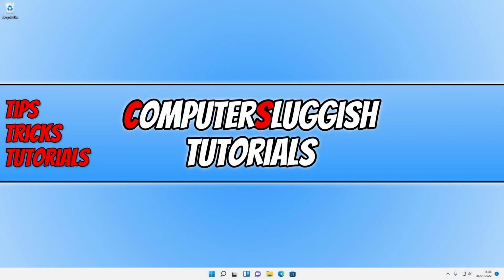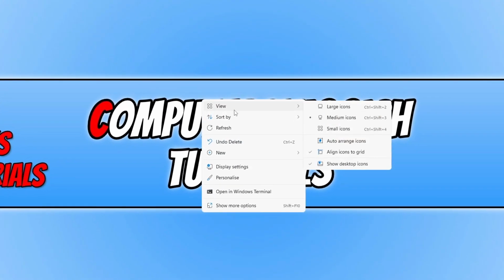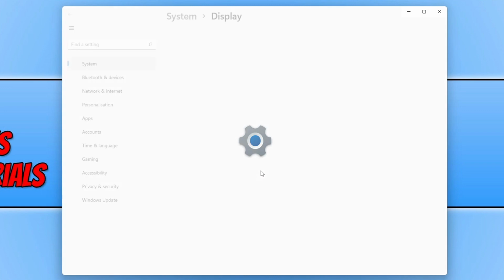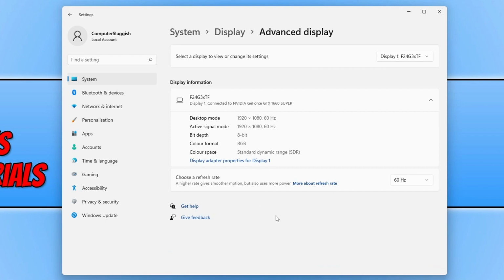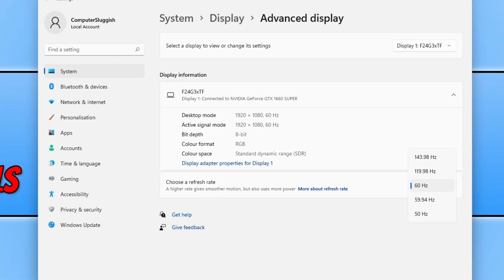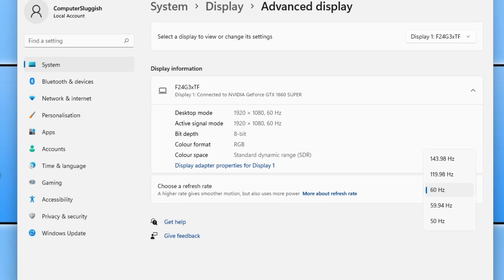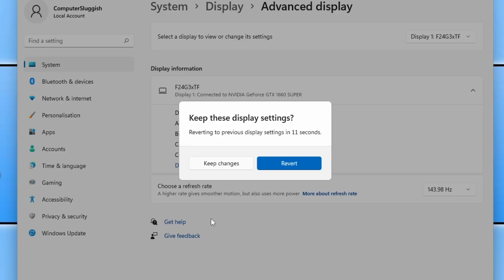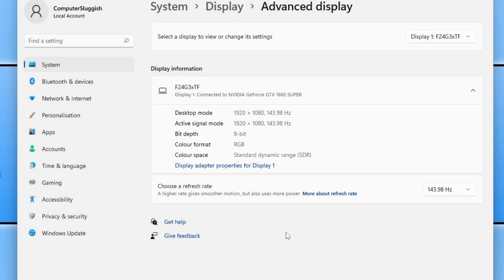Change Refresh Rate To Improve Smoothness Of Windows 11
In this video, I will be showing you how to change the refresh rate of your monitor in Windows 11. If you have just brought a new monitor then you will want to ensure that it is using the maximum refresh rate that it offers, as this can help improve the smoothness of your display. This will then make everything feel much better within Windows 11, and if you enjoy playing a few PC games then increasing the frame rate will make your games feel much better and responsive. As you can see within this video, I change the refresh rate from 60hz to 144hz.